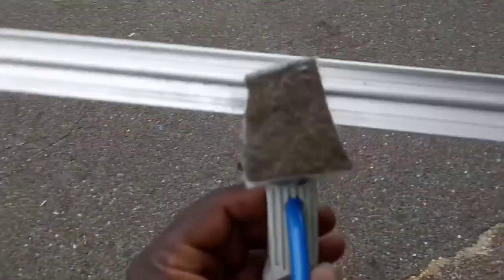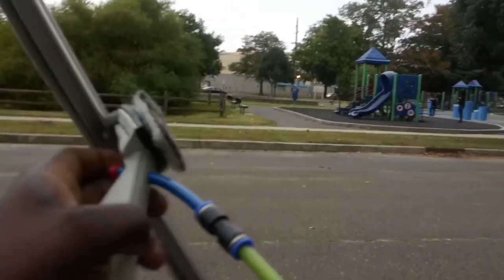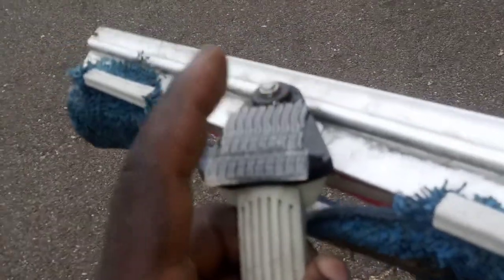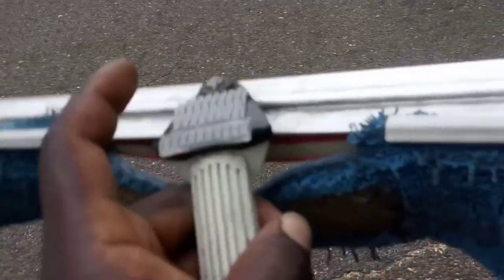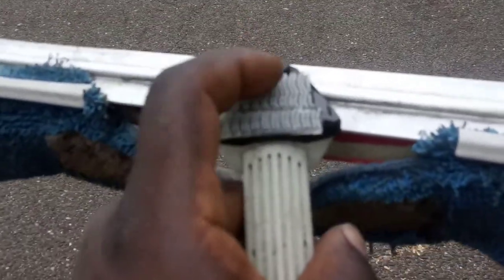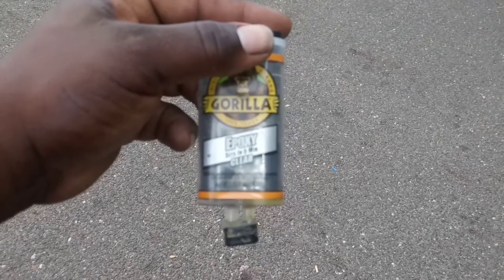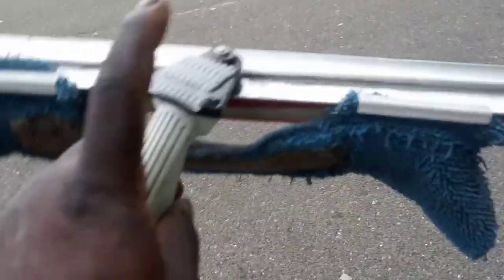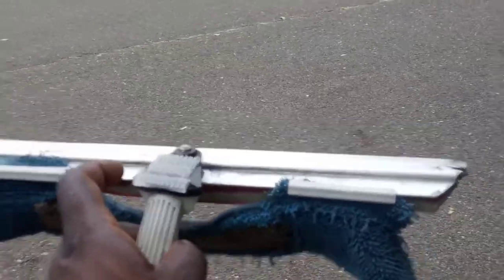M.A.W. Today on M.A.W. Monday's How to make a Super Multifunction Wagtail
Today on M.A.W. Monday's